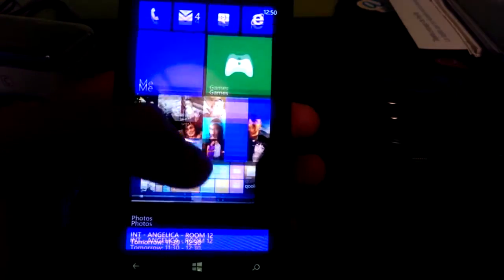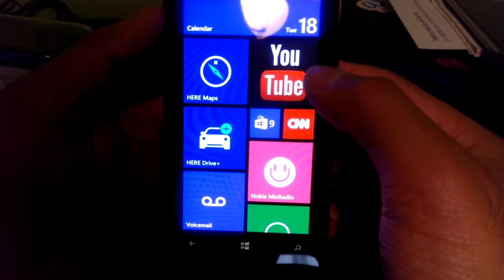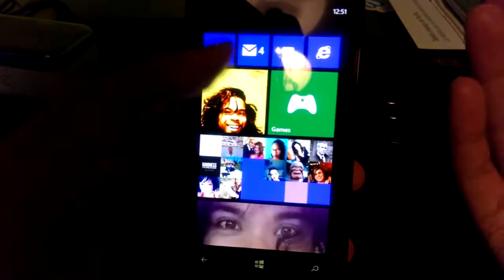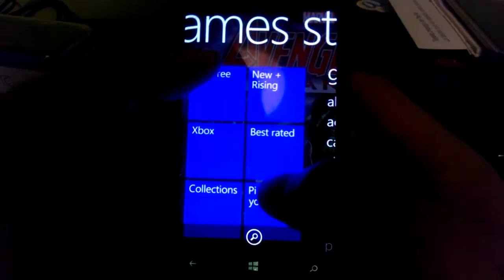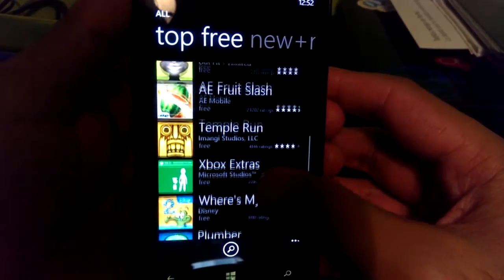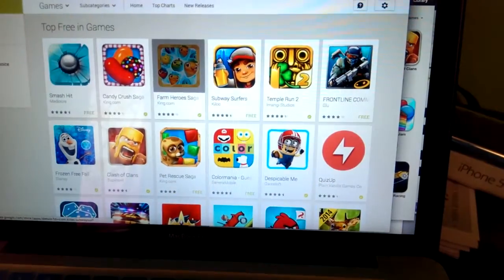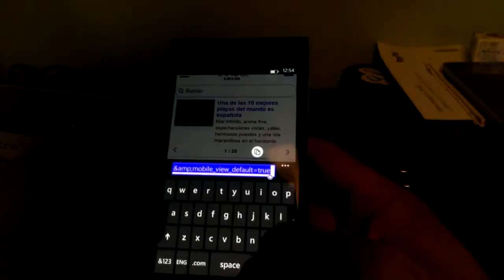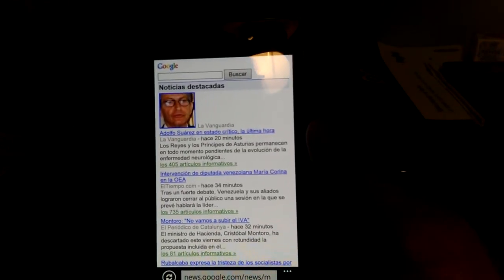Why I hate Windows Phone OS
Yes, I love Windows Phone OS because of its simplicity, but there are many things I don't like about it either.

What do you have about Windows Phone OS?